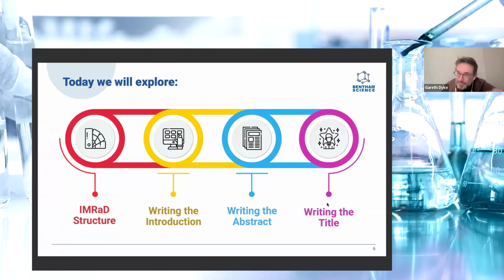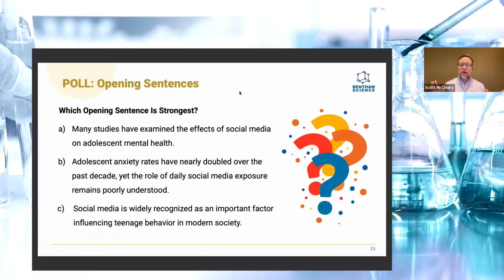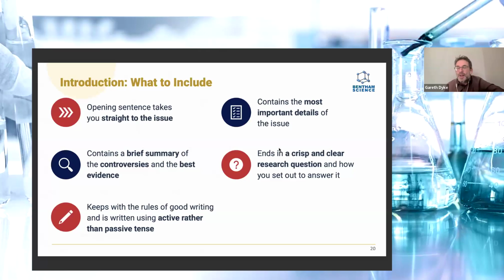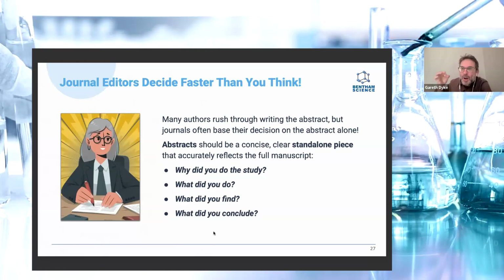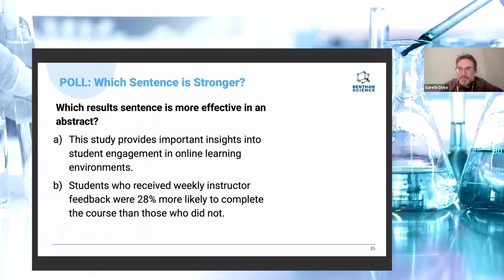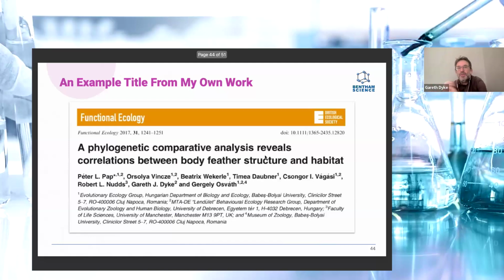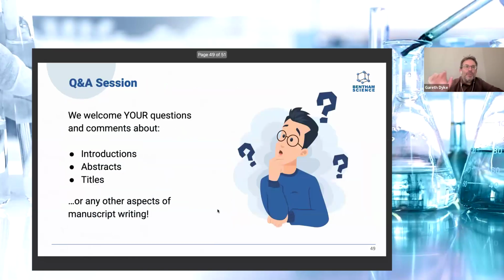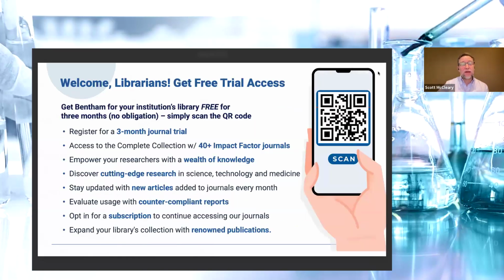Hook Readers Early! Writing Amazing ABSTRACTS & Tantalizing TITLES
Join us and learn how to master the art of writing Abstracts, Titles, and Introductions that immediately hook readers and editors!